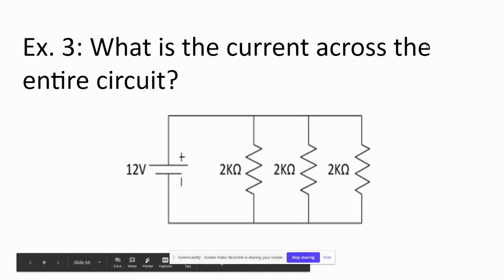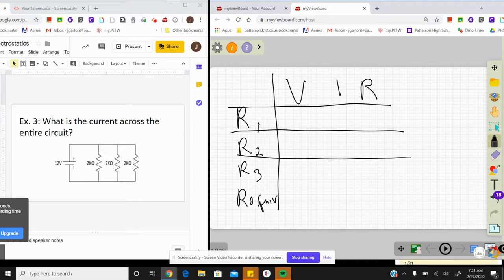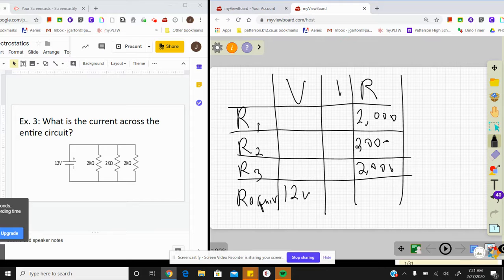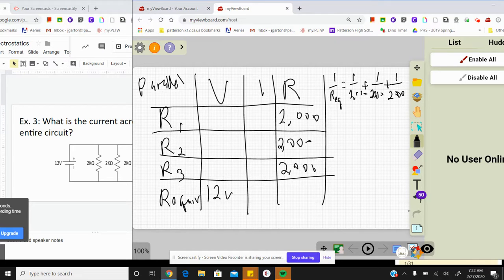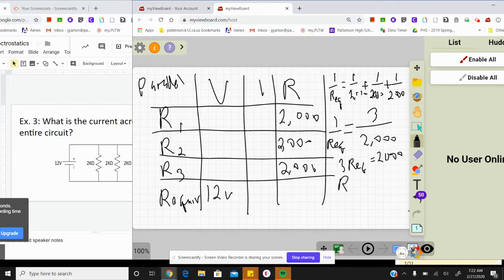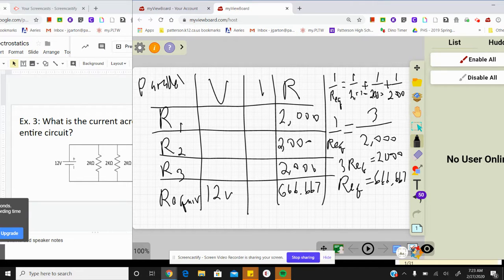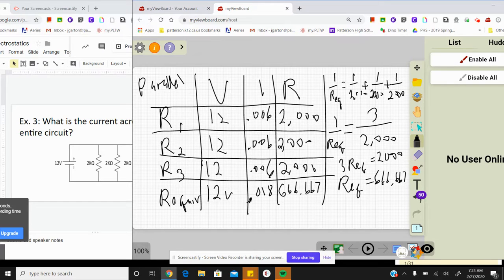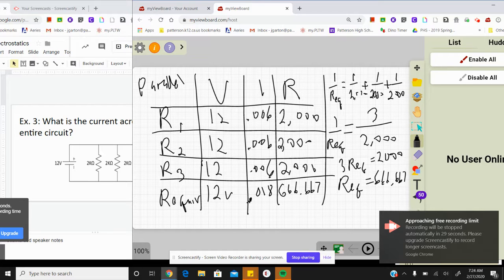VIR Tables - Part 3